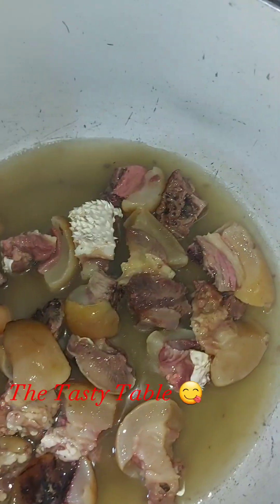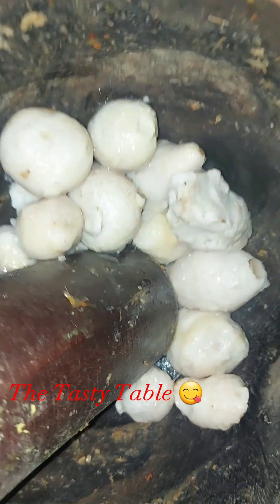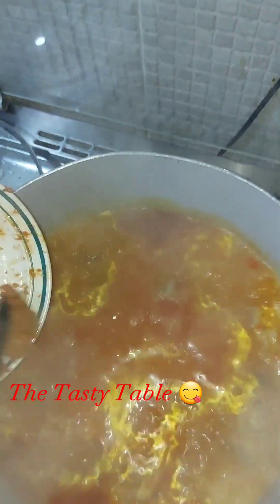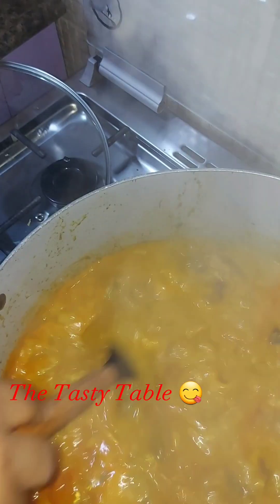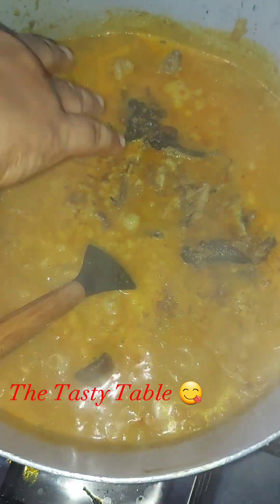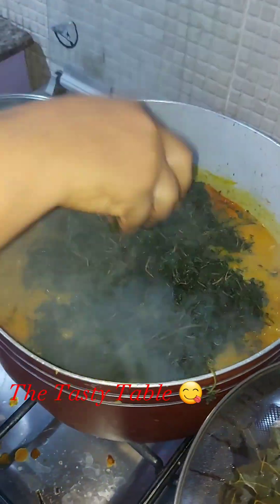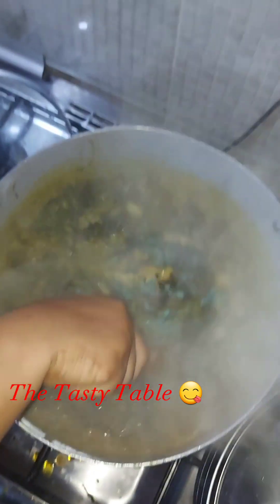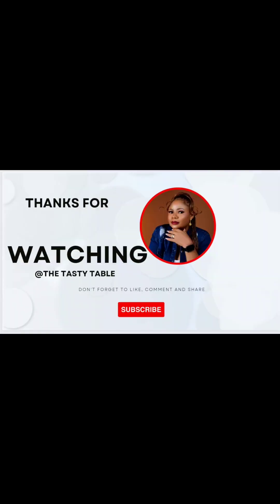Authentic Bitterleaf Soup||OFE ONUGBU|| VERY EASY RECIPE.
This recipe is trusted and has gone down through generation try outths recipe with any swallow of your Choice and coming back for more recipes.